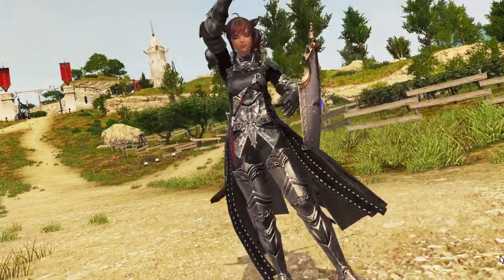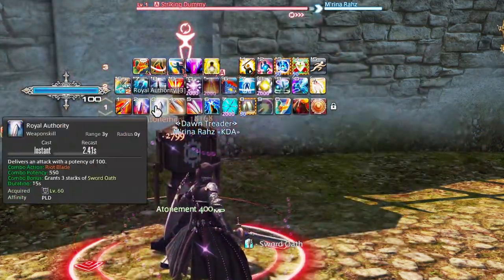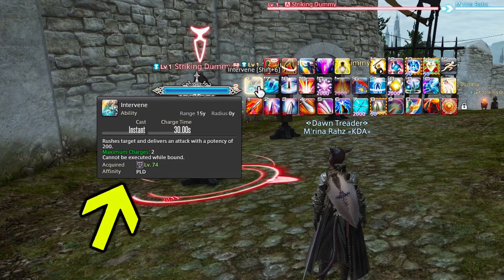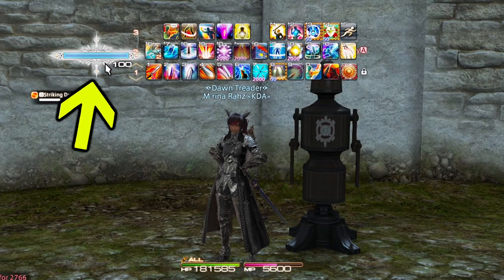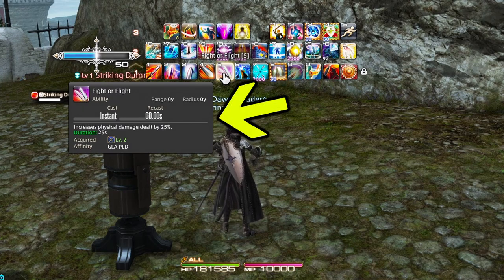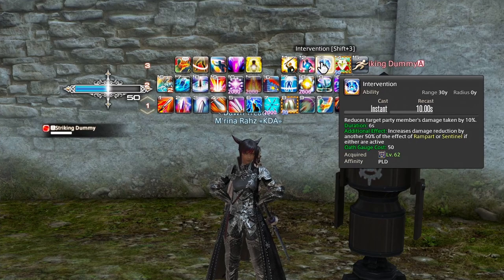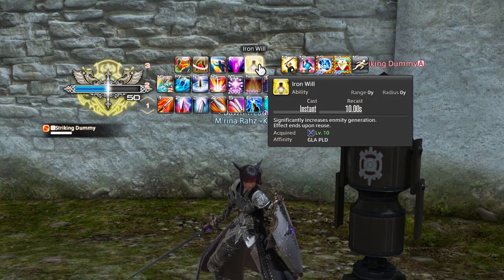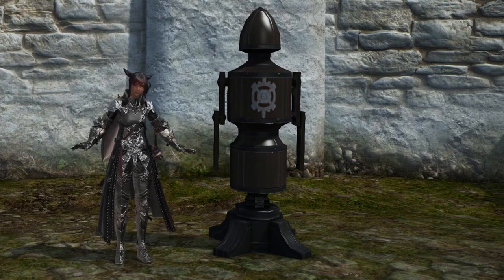Raise Your Shields! Paladin Job Guide - Final Fantasy XIV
Our Next FFXIV job guide is covering the Paladin Tank! You are an oathbound  knight within Eorzea! With shield and sword you defend those around you from harm and cast holy spells at your foe's. In this guide we'll be showing you how the PLD works and all of it's abilities as of patch 5.5!

While this walktrhough was created from a level 80 perspective, the guidelines within can be applied to any level of Paladin ! If you have any questions at all please drop them in the comment section bellow and i'll answer as quickly as able!

Video Chapters
00:00 - Intro
00:18 - Single Target Abilities
05:16 - AOE Abilities
07:08 - Defensive Cooldowns
16:42 - Closing Thoughts